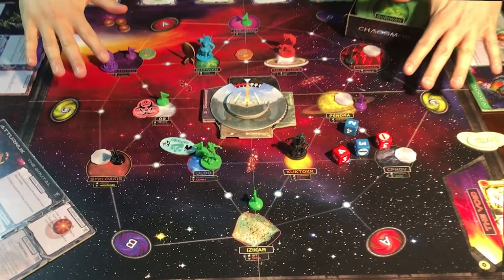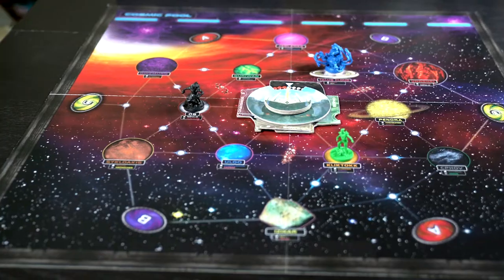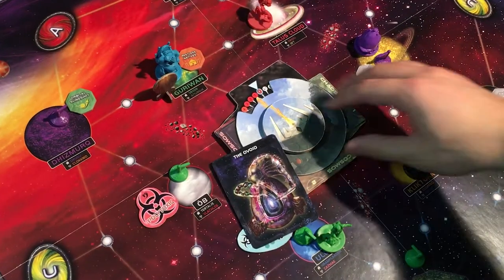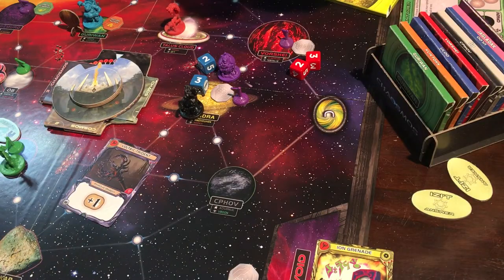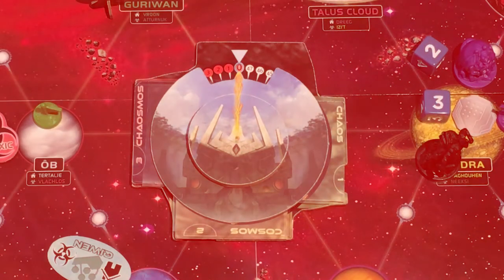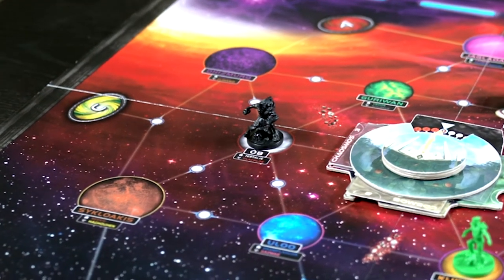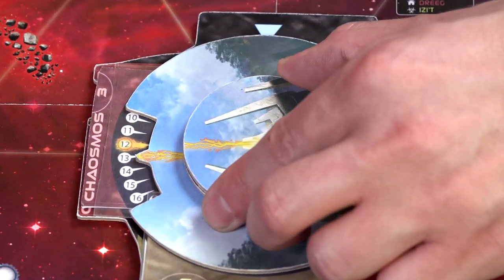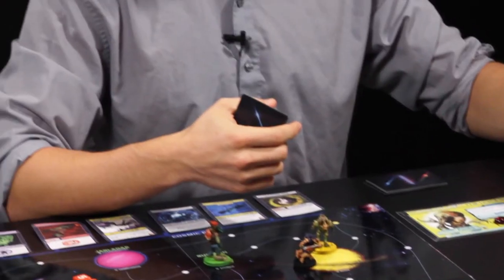Chaosmos - Rules Overview (featuring fold-out board)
Sam teaches Cody a quick rules overview for Chaosmos. This video incorporates some iPhone videos of the new fold-out board for the expansion, The Temple.

Chaosmos is an extremely thematic deduction/deception game featuring a unique victory condition and a unique card-caching mechanic. (The upcoming expansion also allows for alliances and shared victories.)

This is ultimately a treasure hunt, a cat-and-mouse style game in which you are all chasing the same item, but only the player who has it at the moment the game ends is the winner.

Each player has a fixed number of turns, and after each of your turns you click the Chaos Clock down by 1. Your goal is to find The Ovoid card and have it in your hand when the Clock reaches zero. The Temporal Displacer card can end the game a bit early.

You have 3 actions each turn to spend, and may use them multiple times:

• Move one space (star to planet or planet to star)• Move anywhere (you must also spend a hypertoken)
• Control an uncontrolled planet you are on. (You may freely exchange cards with your planet envelope on your turn or between players' turns, but only if you are on the planet and in control.)
• Attack a player on your space. If you win, you take a card of your choice from their hand, and if they control a planet, you may steal control of it.) You can't attack the same player twice in the same turn.• Some cards like Scrying Prism or Planetary Base cost an action to play. You can't perform actions in the middle of other actions.
• You may trade to the Cosmic Pool as a free action, but only while on your home planet.

There's no draw-deck in Chaosmos. The cards are randomized and distributed to a series of envelopes, each of which represents a planet. When you control a planet, you gain the cards in the envelope. Your hand limit is 7 (and planet minimum is 1), so after determining your new hand, you'll have to leave cards behind. Each planet must contain a minimum of 1 face-down card, plus a maximum of 1 face-up card like a Trap, Vault, or Base.

Most cards stay in the game and can be played multiple times. Only (yellow) single-use cards are sent to the Void after play, and even those can be brought back to the game.

There are no stats or hit points in this game. Losing a combat means the winner may look at your hand and take a card ("spoils"), or instead banish you to a planet.

Players move around the planets, searching for The Ovoid and other cards that may help them find it or protect it. Enviro-Gear cards allow you to control your toxic planet, or attack other players who are on your toxic planet. Scrying Prism cards let you remotely look at a planet envelope or a player's hand.

Knowledge is the most powerful resource in the game, and being able to predict the cards your opponents possess at any given time is a powerful advantage as you build up a handful of weapons, tactical gear, vaults and traps, as well as cards that counter your opponents' cards. The best players will keep their hand fluid, constantly changing tactics while they search from world to world for the Ovoid or a safe place to stash it.

Balance your hand of cards, spend your turn actions wisely, and cleverly use your special alien powers to stay one step ahead of your opponents. When the Chaos Clock reaches zero, only the player who possesses the Ovoid will become master of the new universe.